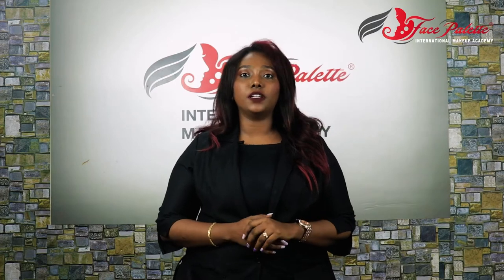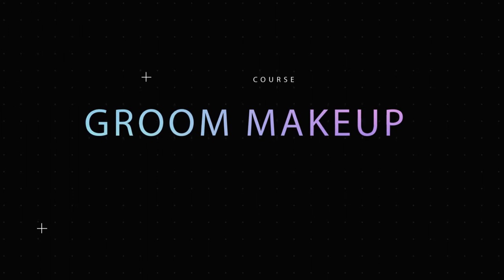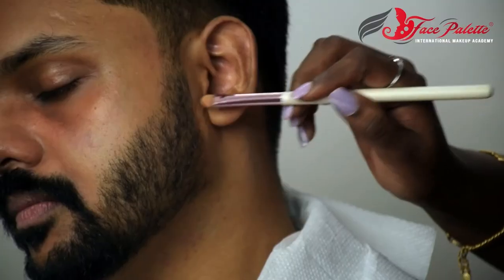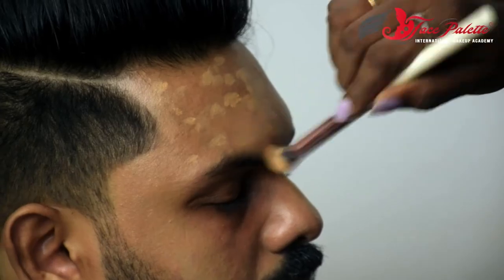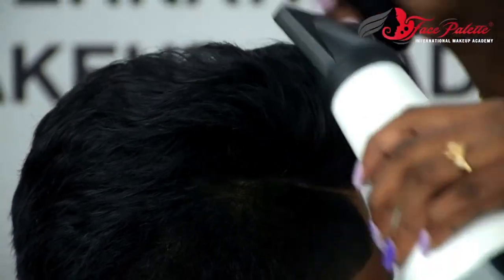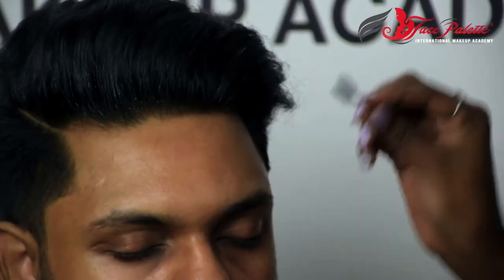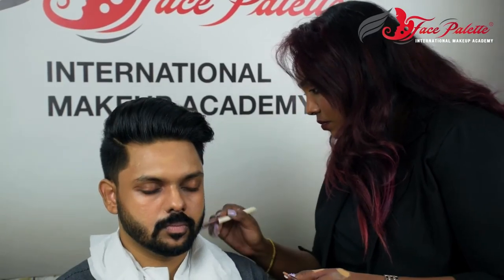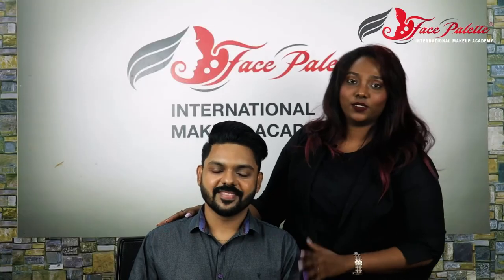Online | Groom Makeup Course | Trailer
OUR NEW COURSE IS LIVE!!

Here is the Trailer of Groom Makeup Course!